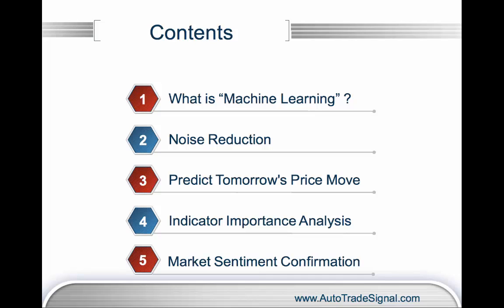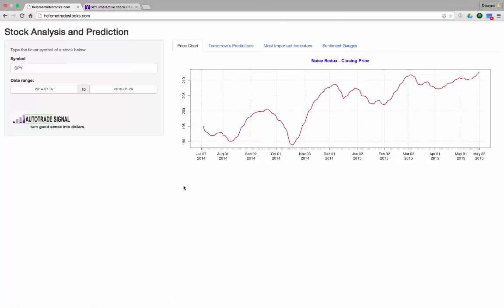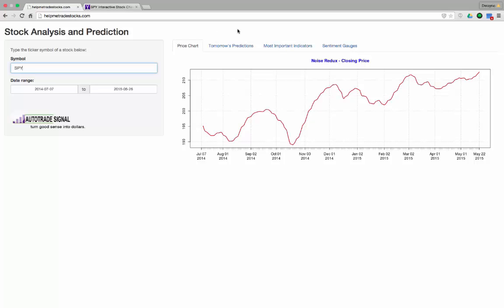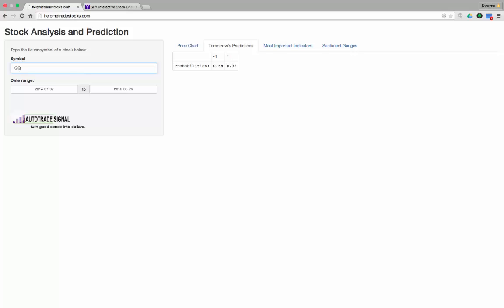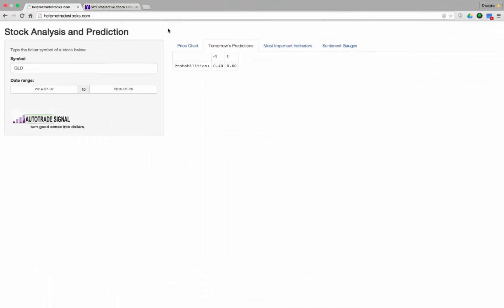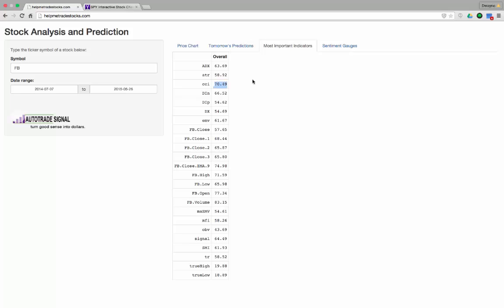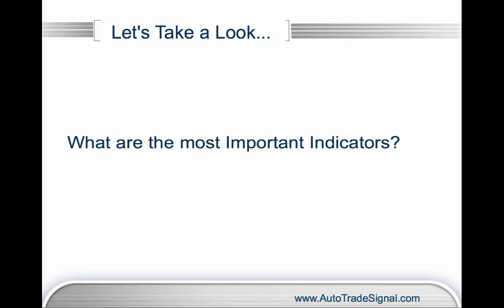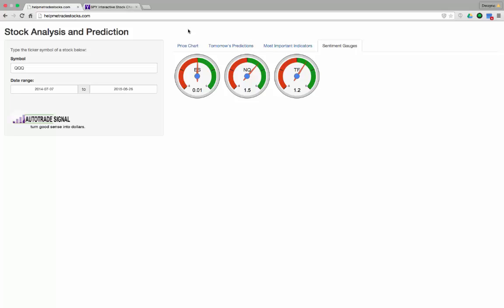Dwayne Paschall - Uncovering Market Secrets with Machine Learning and Data Science